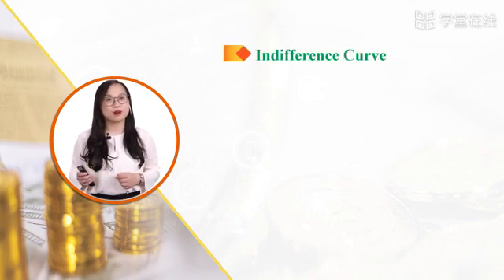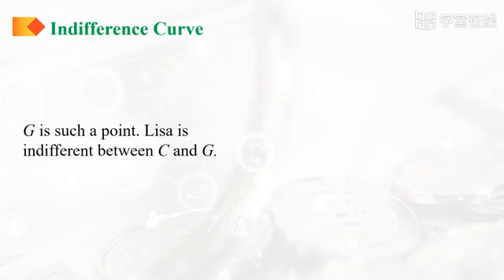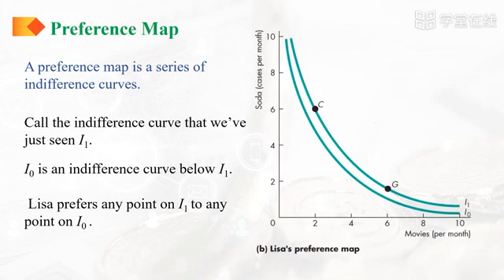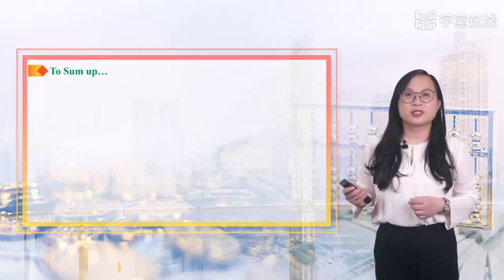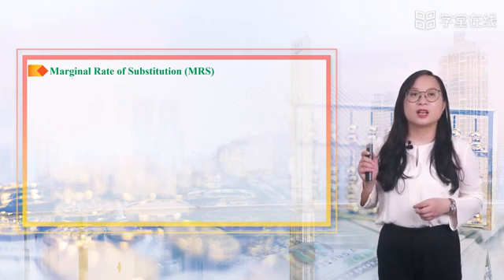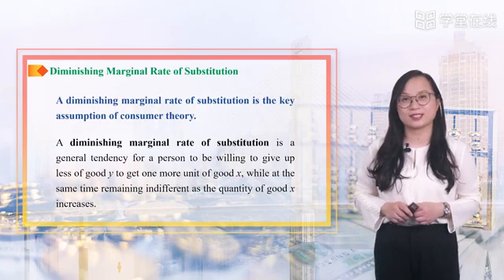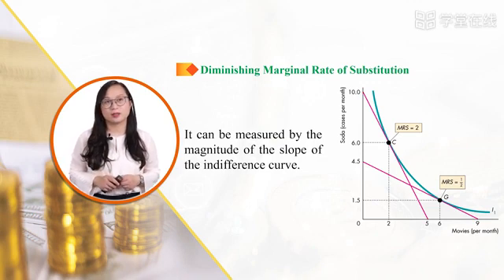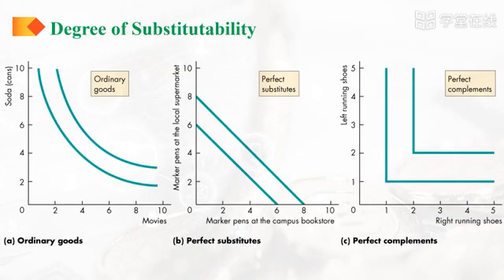8.2 Preference and Indifference Curve